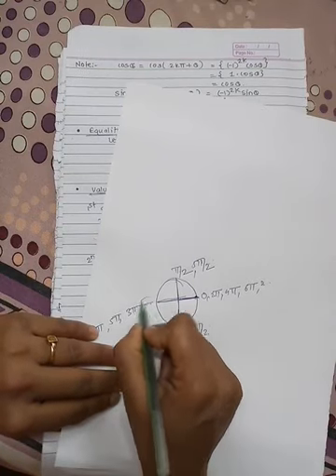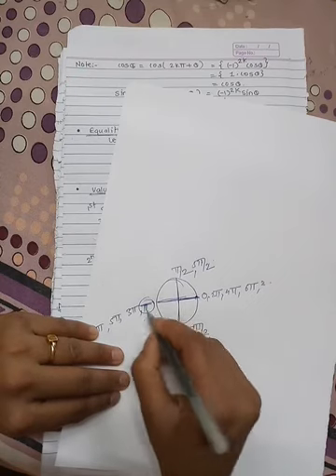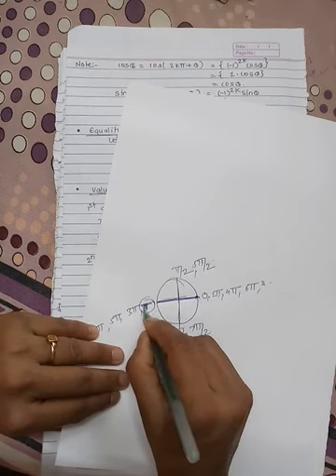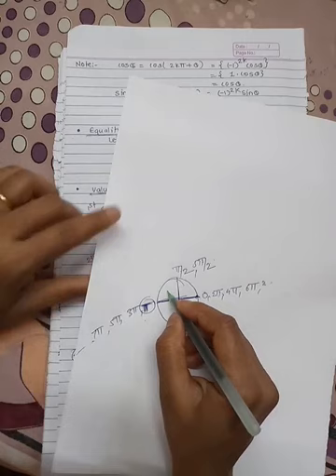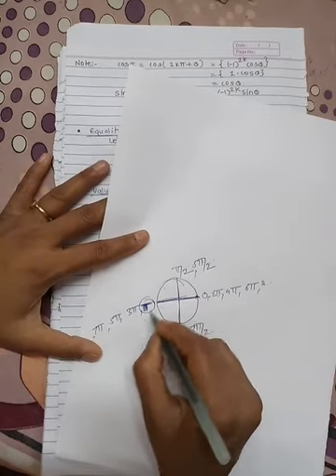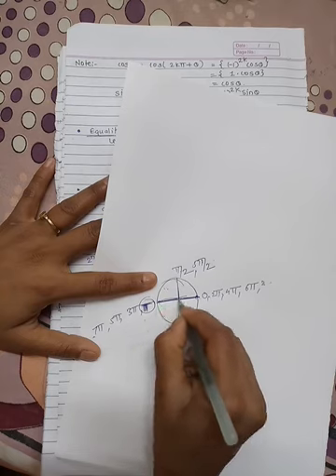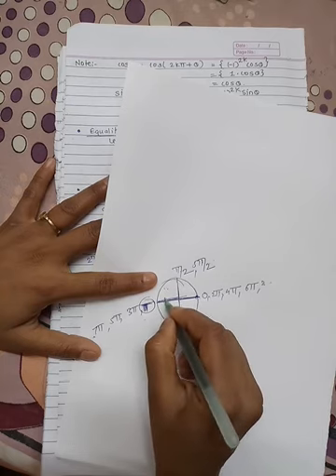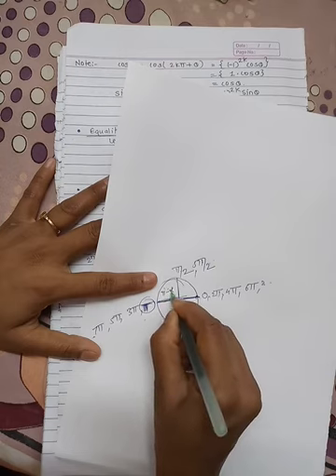M2 Complex number L-01